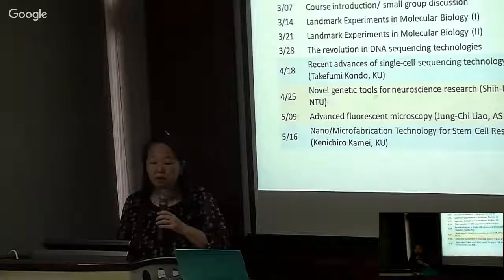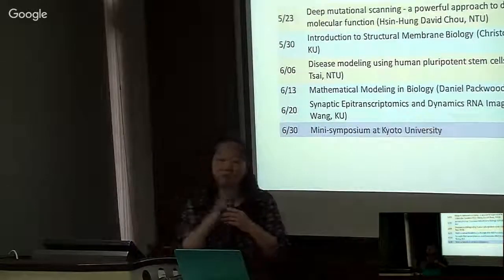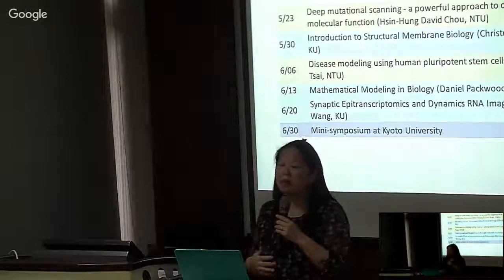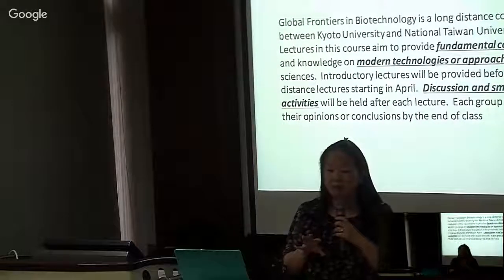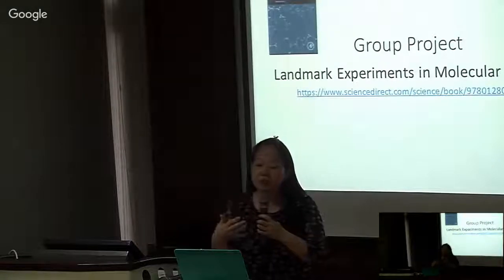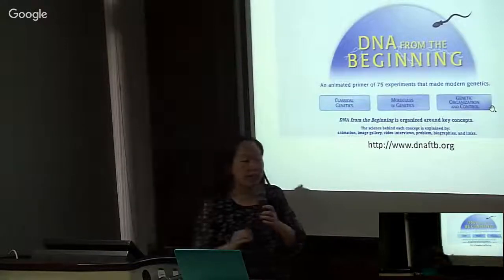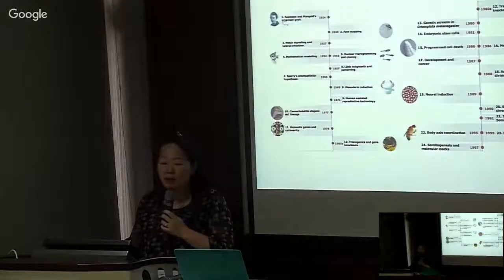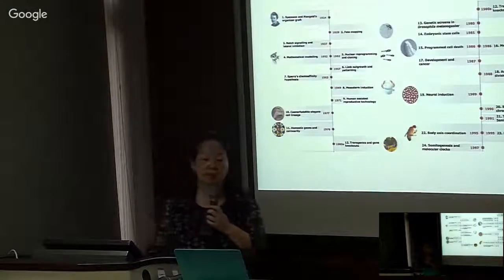20180307前瞻生物科技論壇